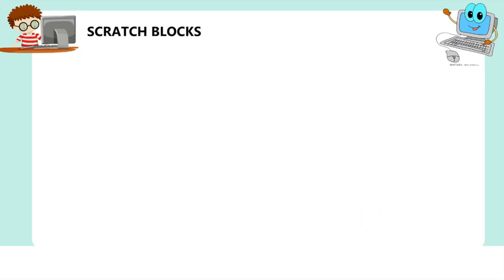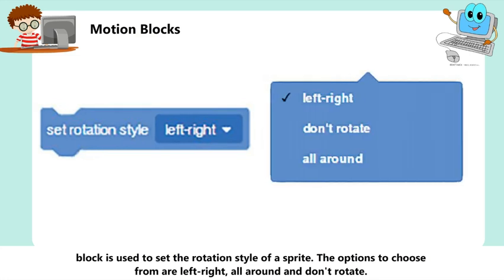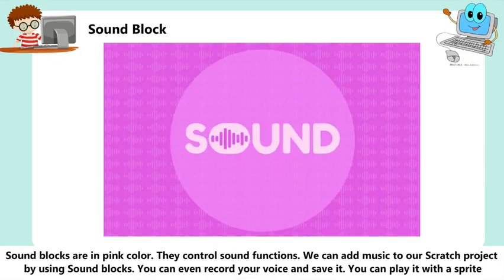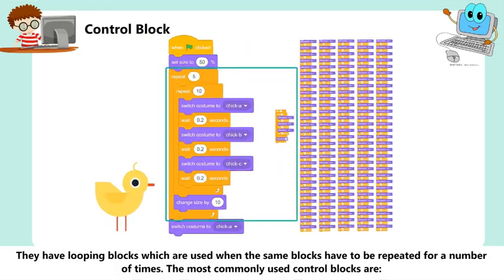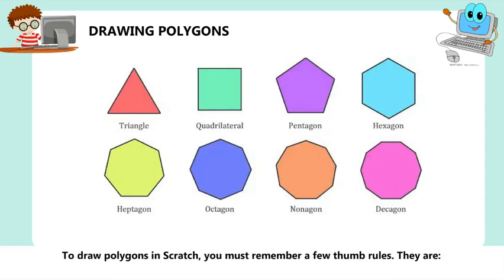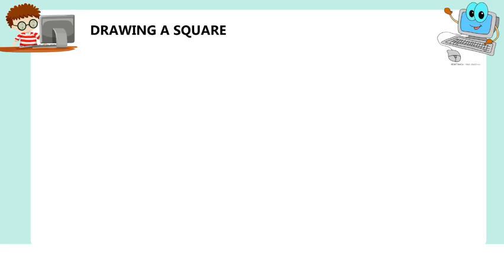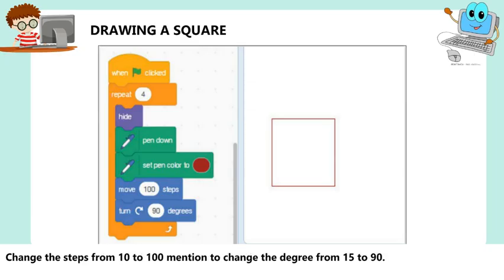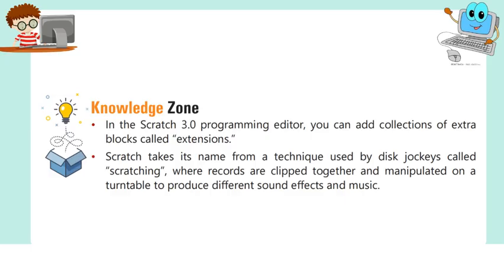Ch-8. Working with Scratch